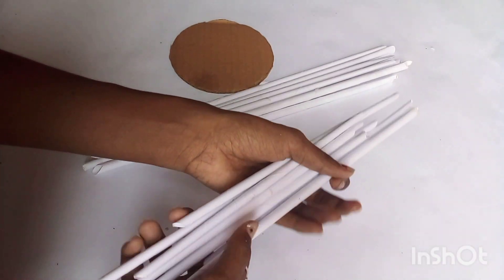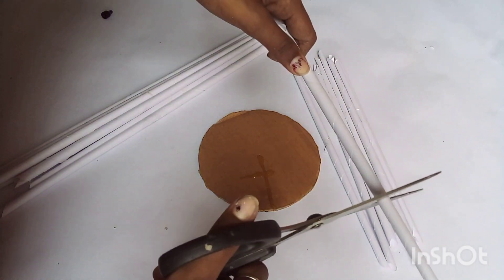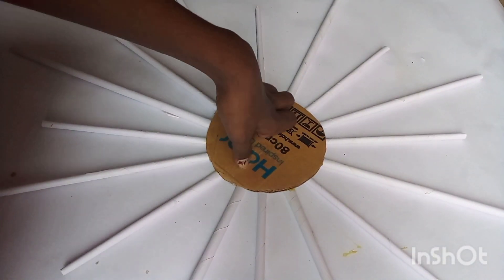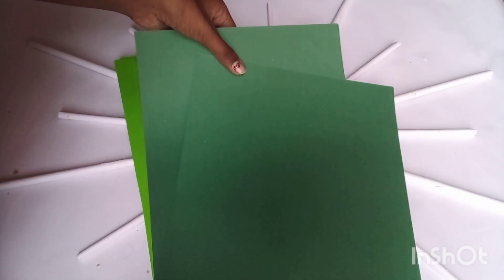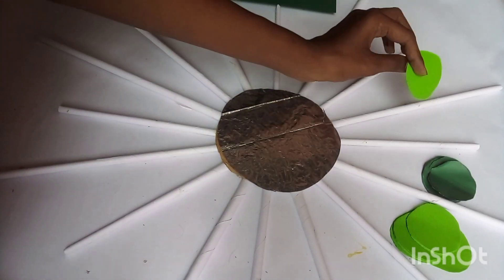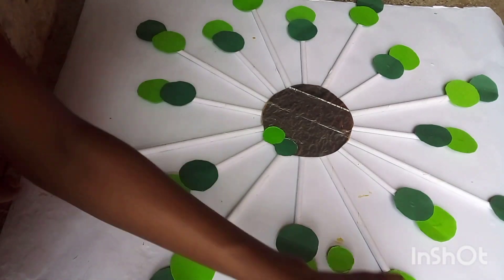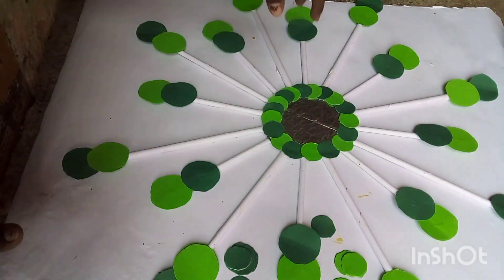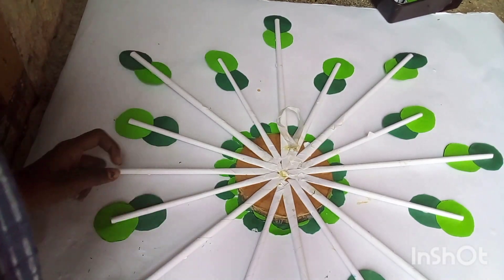wall hanging /colour paper/art&craft